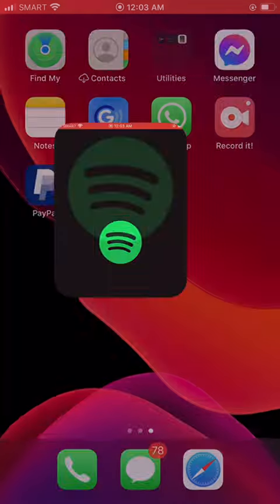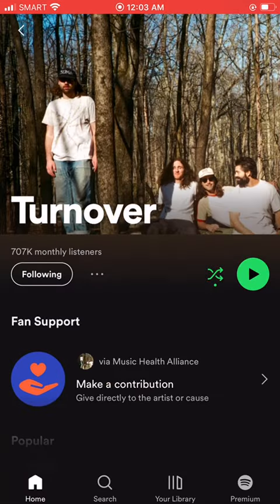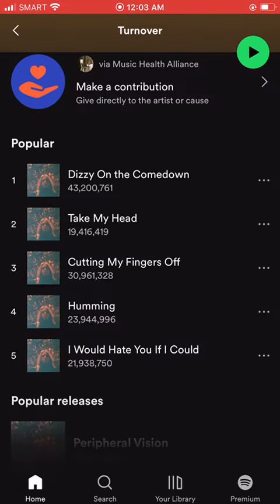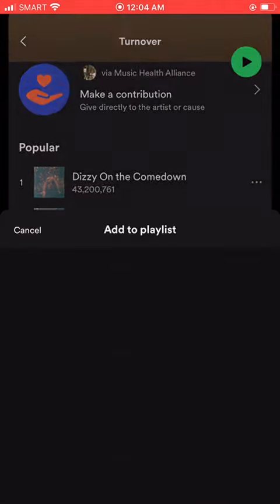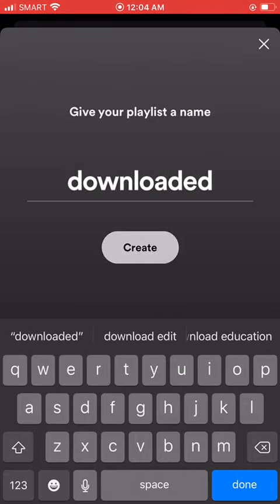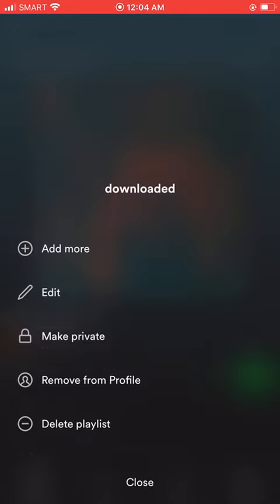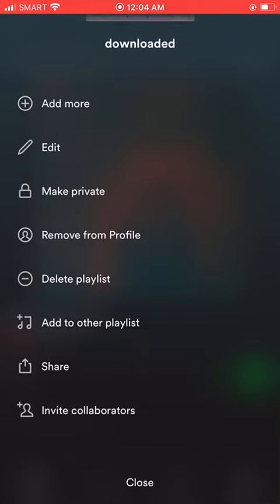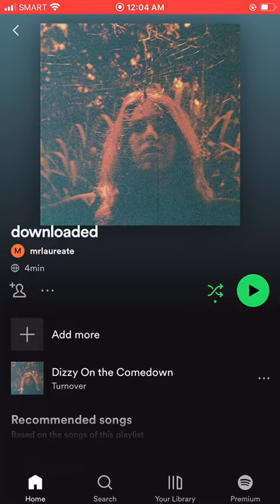How to Download Spotify Songs - Quick and Easy Guide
Want to enjoy your favorite Spotify songs offline, without the need for a Premium subscription? You're in the right place! In this step-by-step tutorial, we'll show you the quickest and easiest way to download Spotify songs to your device, so you can listen to them anytime, anywhere.

No need to stress about your internet connection or data usage – with our method, you can create your own Spotify music library to enjoy offline. Whether you're using Spotify on your computer, smartphone, or tablet, we've got you covered.

Watch this guide, follow along, and soon you'll be grooving to your favorite tunes no matter where you are.

Unlock the world of offline music with our easy Spotify song download guide. Start building your music library today!